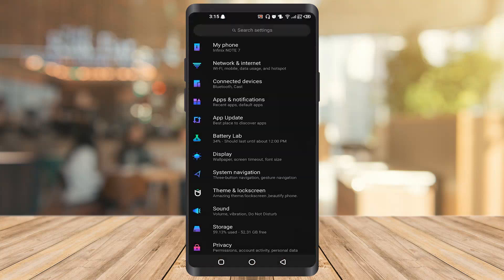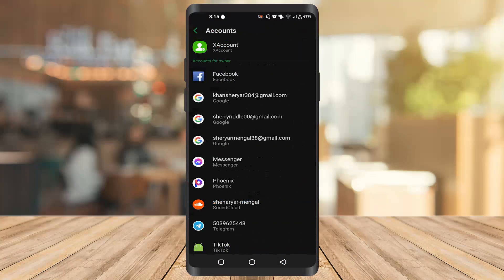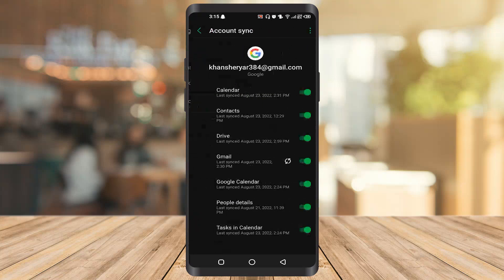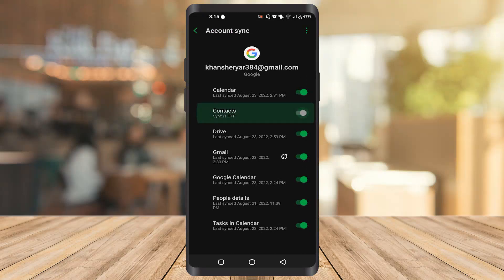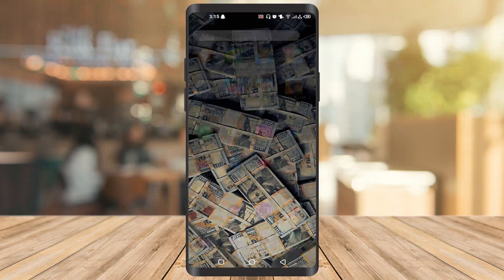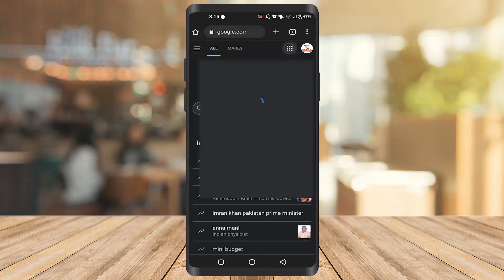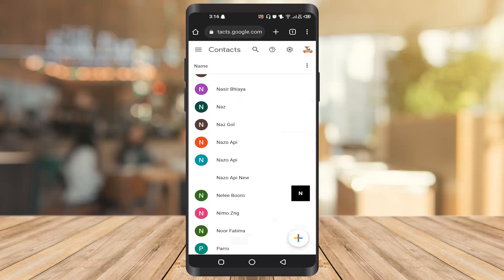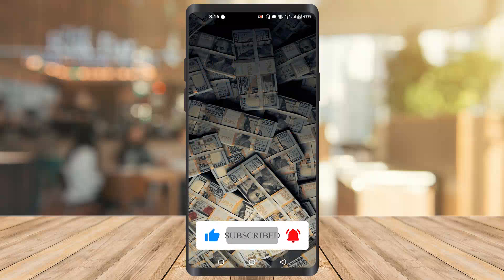How to Sync Contacts on Android with Gmail Account (2025)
androidtips androidtricks gmailaccount Learn how to sync contacts to gmail account on Android phone.